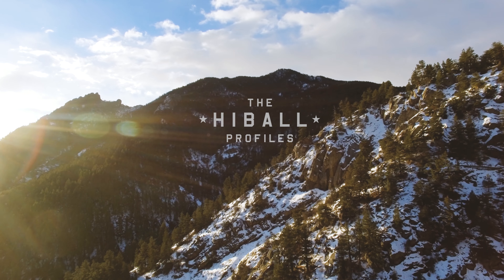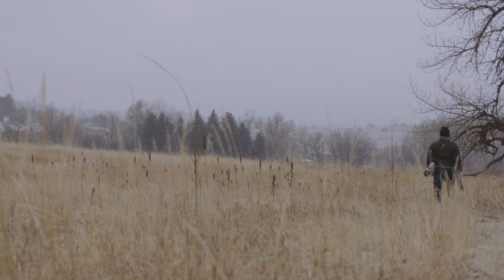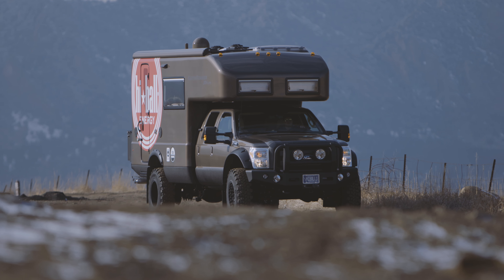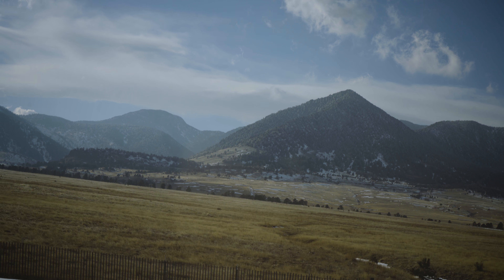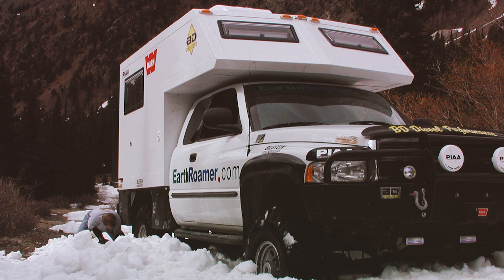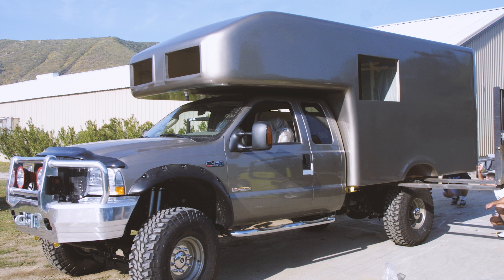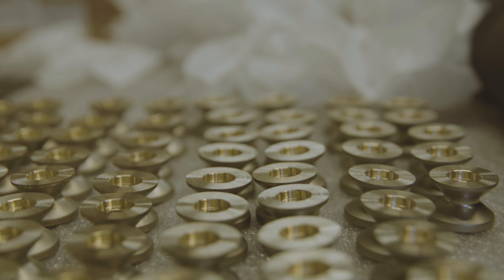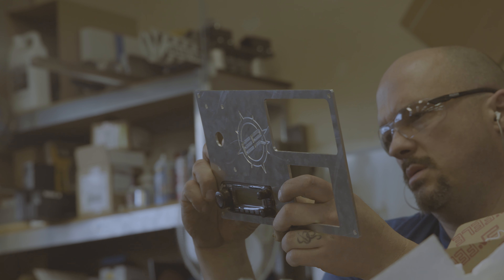The Hiball Profiles: EarthRoamer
It's always been a pipe dream for Todd Berardi at Hiball Energy to have an EarthRoamer representing the brand. In December of 2016, that pipe dream became reality when the awesome crew at EarthRoamer created a tailor-made machine for Hiball to use for events, travel, video and photo shoots. EarthRoamer began in 2002 when founder Bill Swails was on an adventure photo trip deep in Denali National Park, Alaska. His Dodge pick-up with a pop up camper lacked everything needed to be sustainable for long periods of time in the backcountry. Swails, being an engineer, designed a camper set up that would fulfill his adventurous needs, and 15 years later EarthRoamer is the world’s leading designer and manufacturer of four wheel drive, go anywhere motor-homes that they call Xpedition Vehicles. This is their story.
Check out earthroamer.com for more info on these fantastic machines!